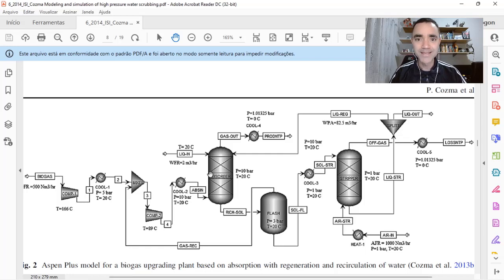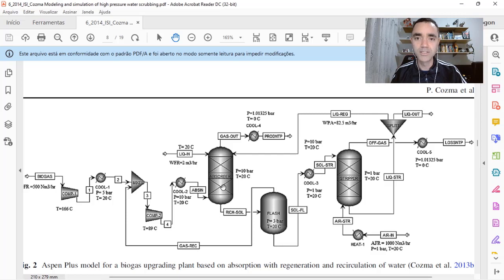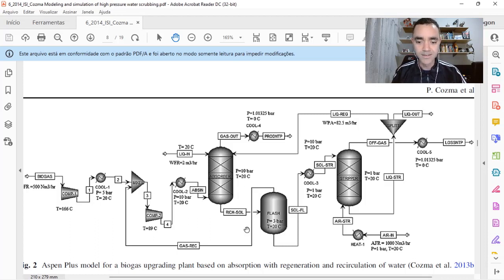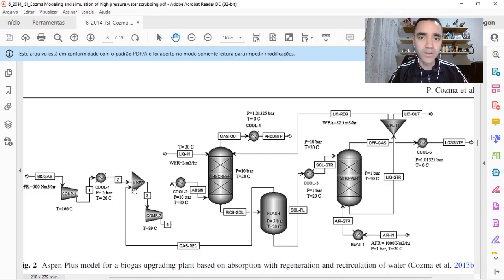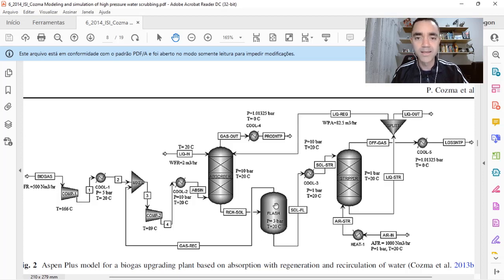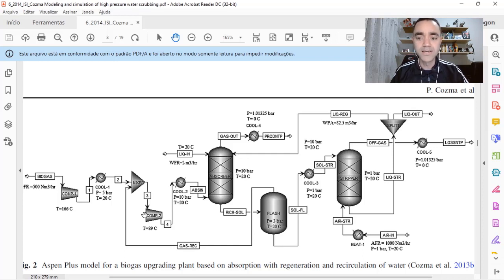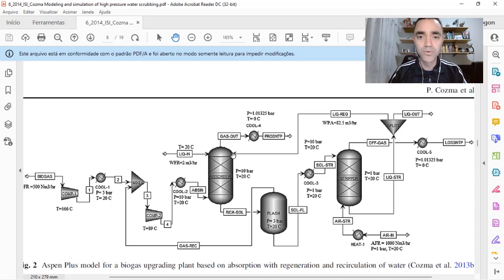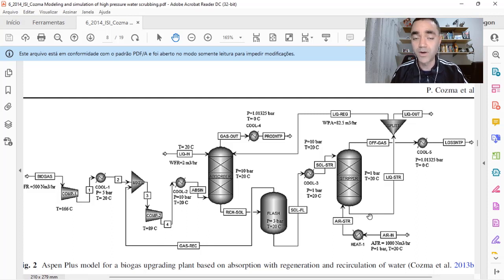MIXING PRESSURE IN PROCESS DESIGN | BUILD PROCESS SIMULATION BASED ON REAL LIFE